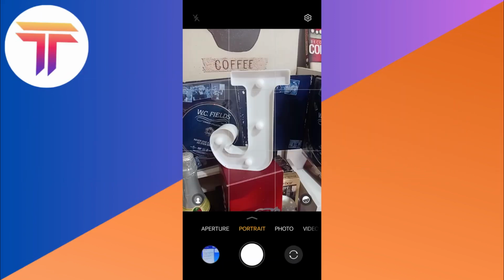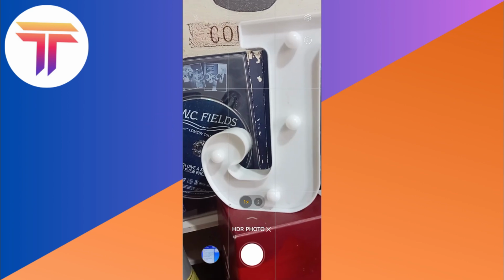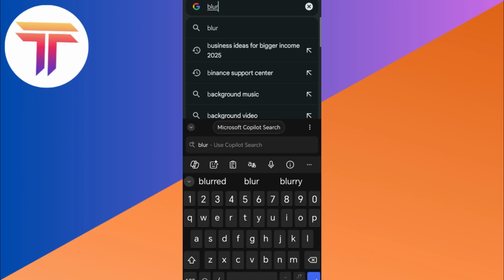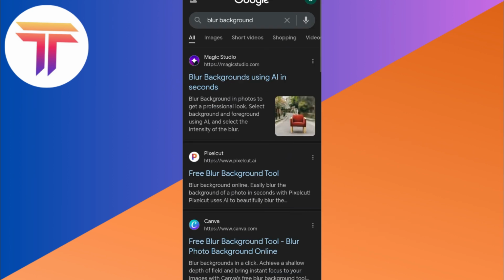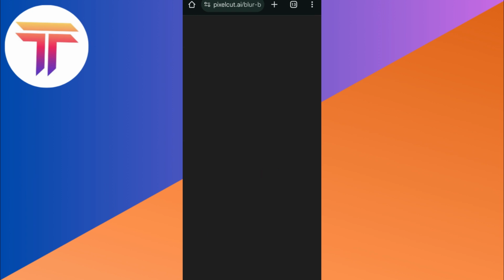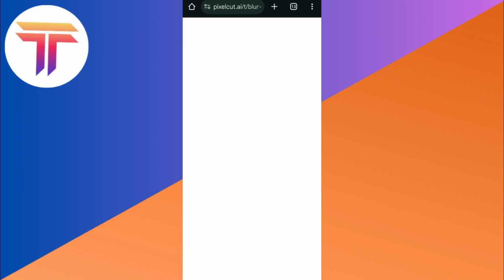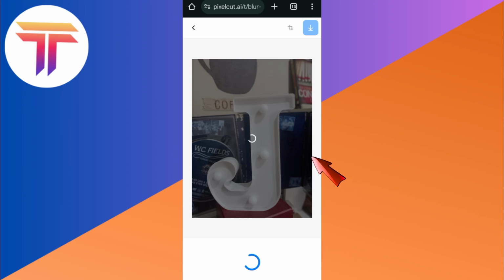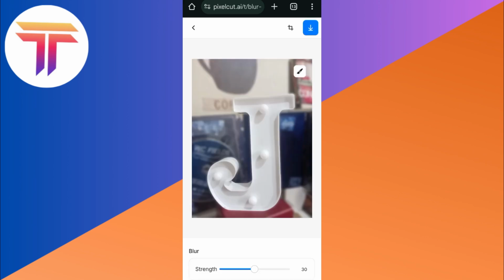How To Blur Background In Photos on Android